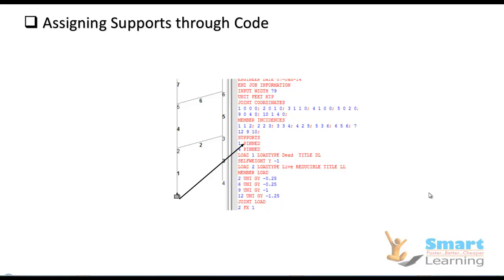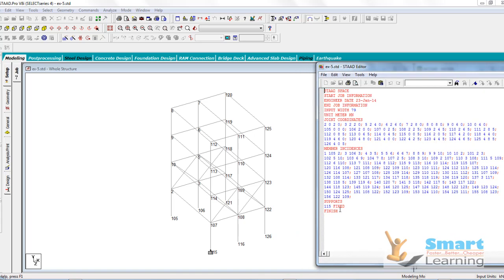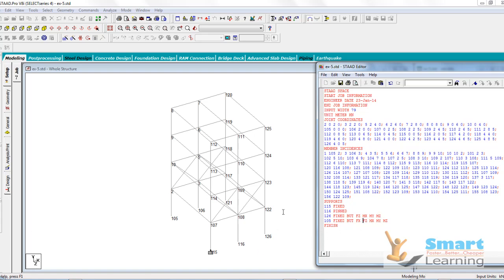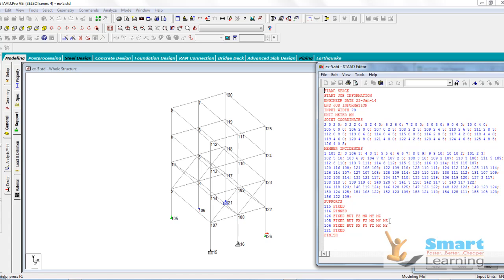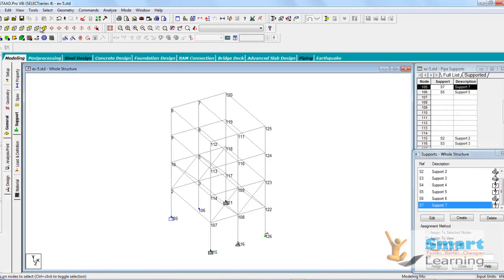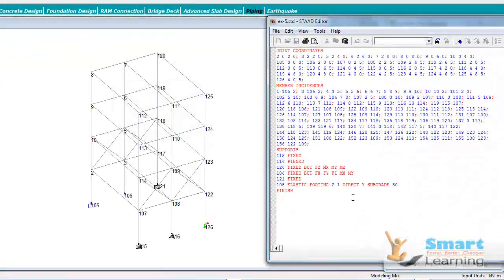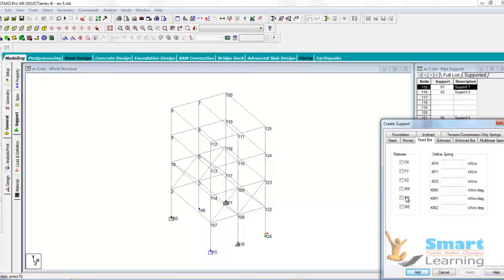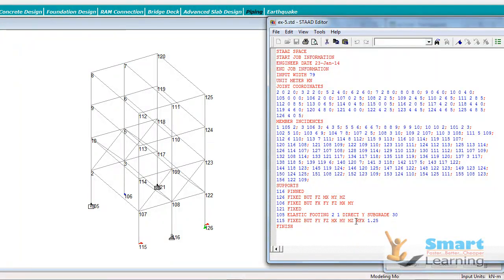Staad.Pro V8i-Productivity Video Training/Tutorials DVD